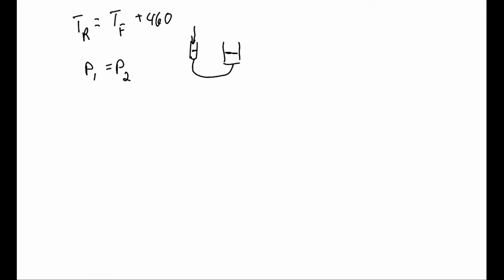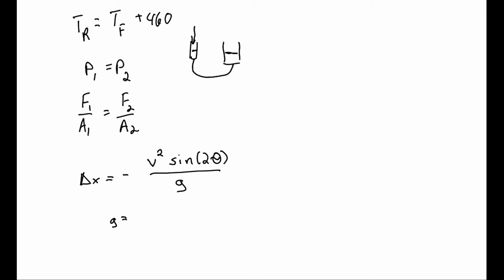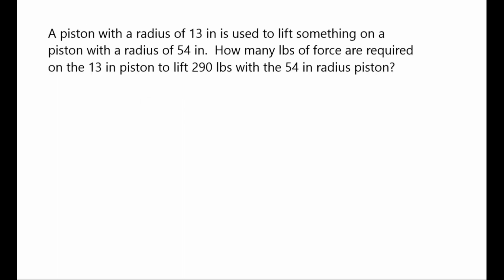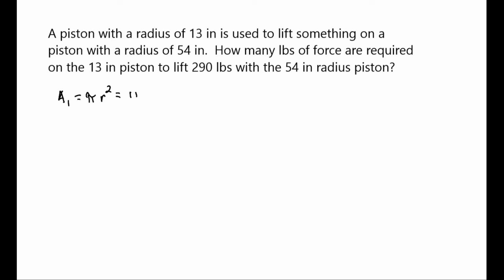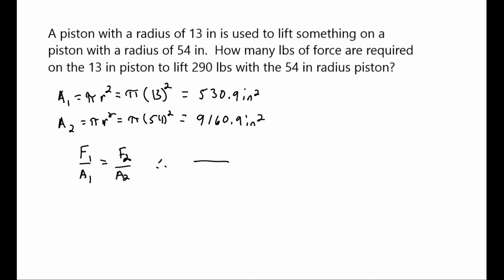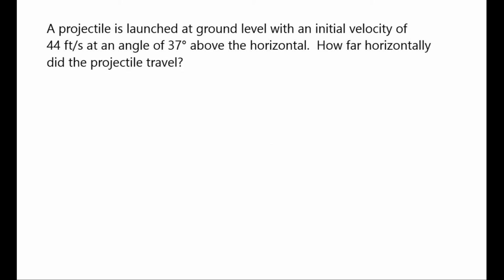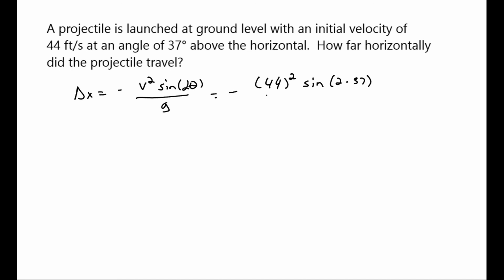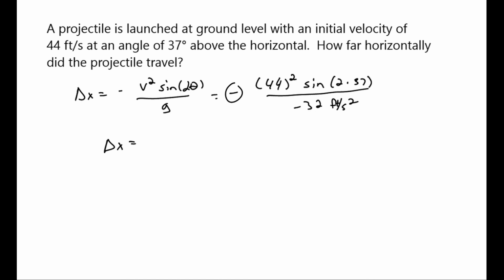1 2 2 Practice Problems